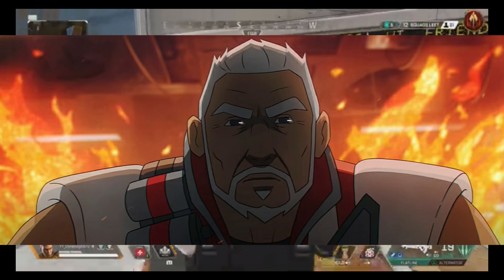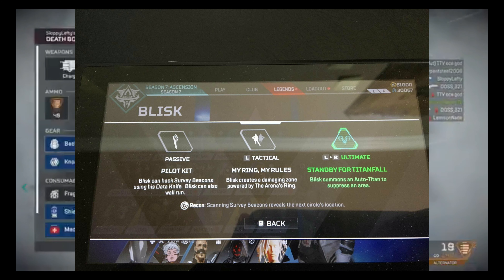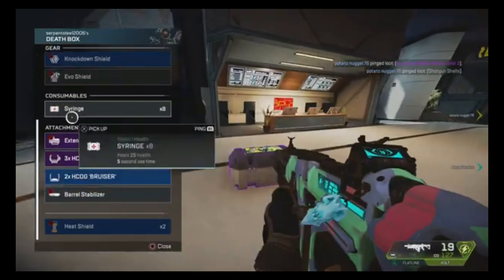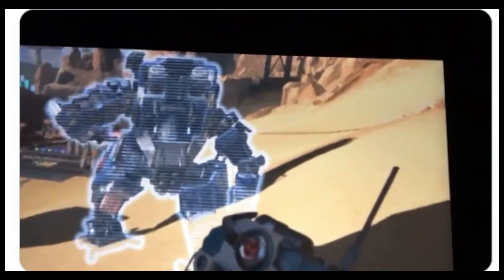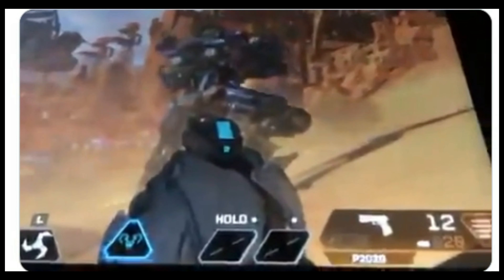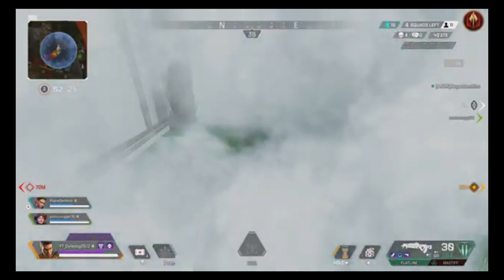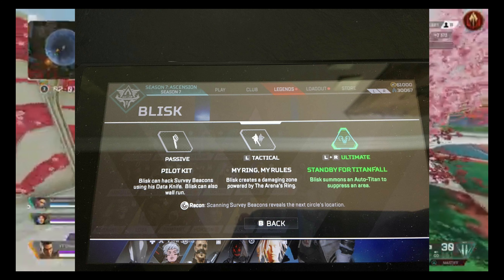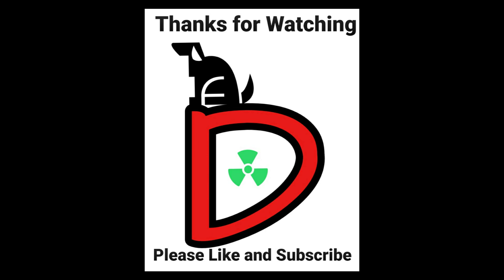BLISK ABILITIES have been *LEAKED* (New Legend Gameplay + Titans Returning?!)- APEX LEGENDS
In this video we will b taking a look at a huge leak that just surfaced about Blisk coming to ApexLegends and we also take a look at some in game footage of one of his abilities and quick spoiler, it involves titans.

Sources
Biast12